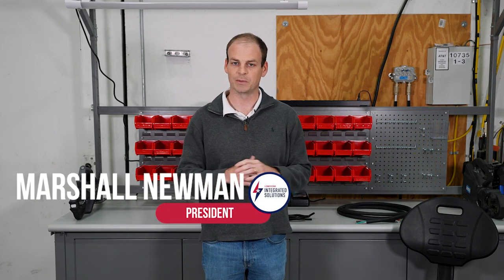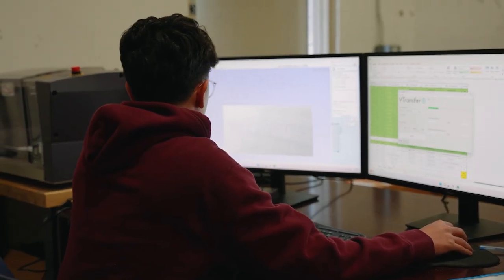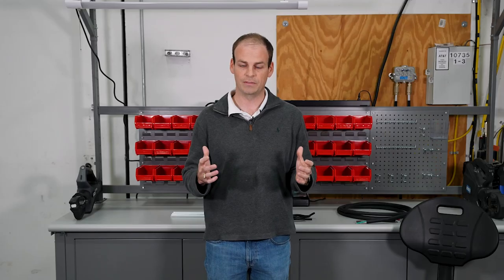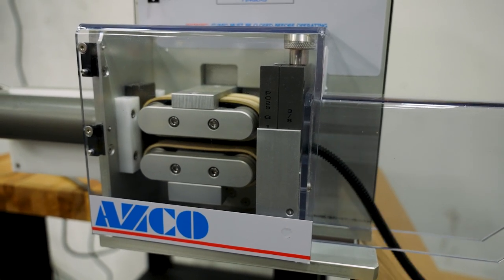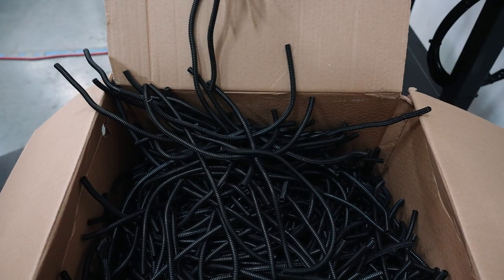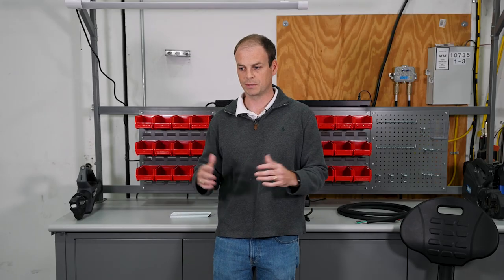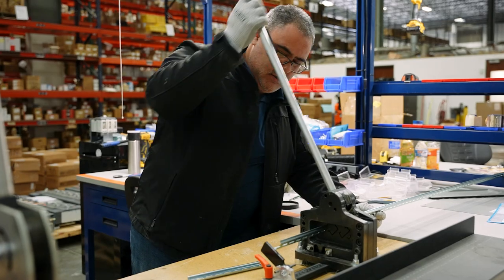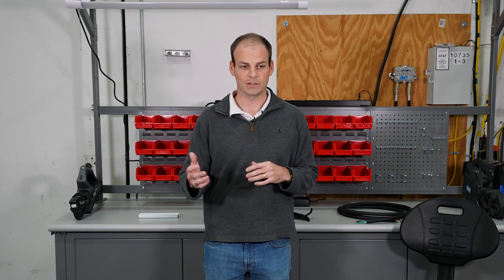Unique Value Added Solutions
At Lonestar Electric Supply, we provide unique value added solutions to save our customers time and money! From custom name plates to bulk tube and rail cutting, WeMakeItHappen for our customers with innovative services.